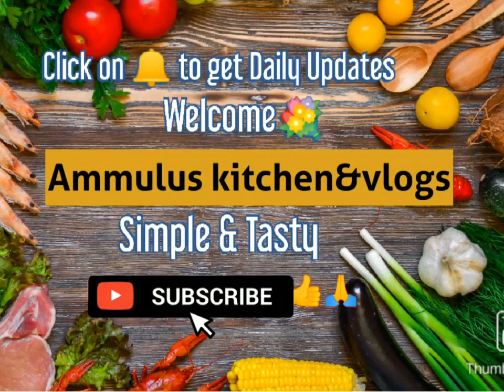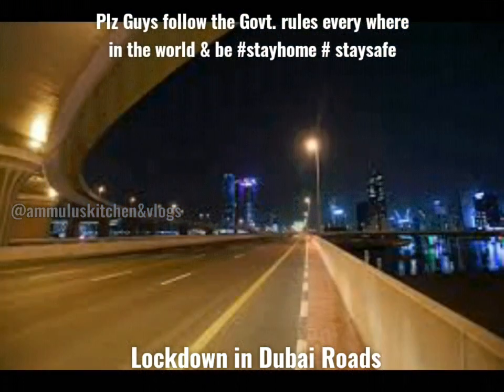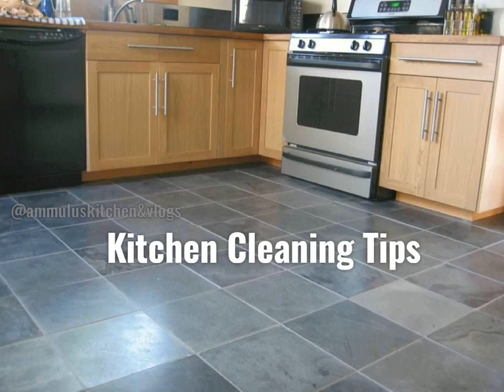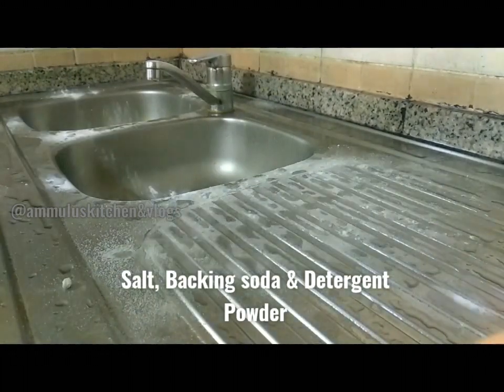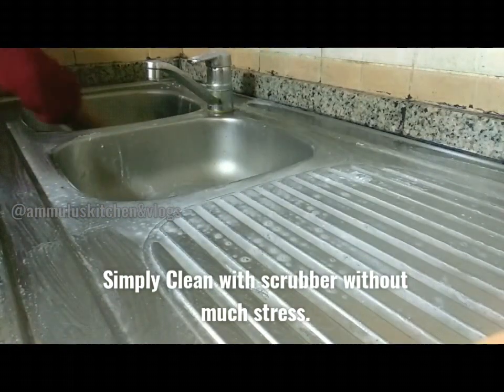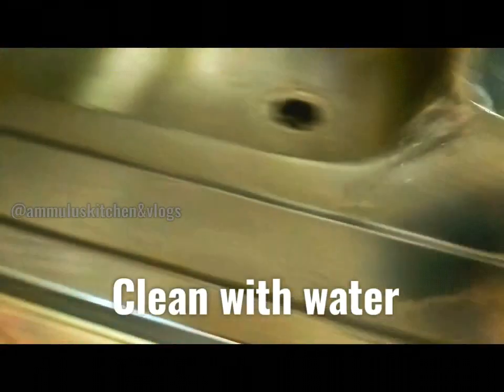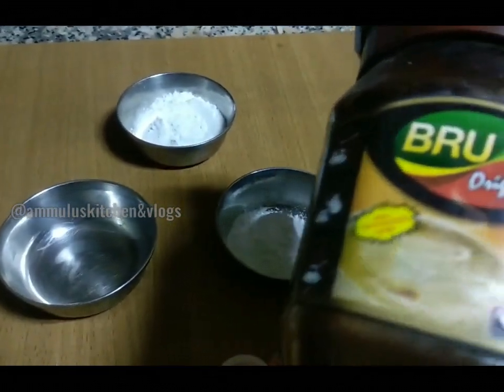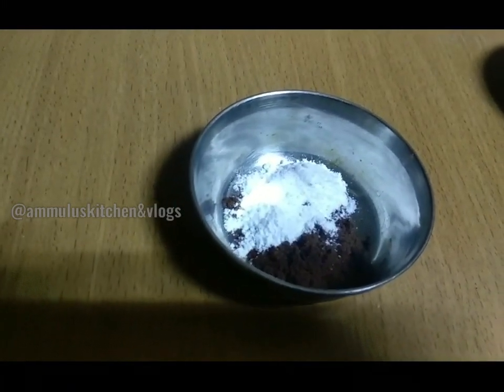My Weekly Vlog | వీక్లీ Vlog | Dubai Covid-19 Lockdown | Kitchen tips | Beauty tips| Kids Fun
Check this week my Vlog..
Dubai Covid Lockdown & Sterilization
kitchen cleaning Tips
beauty tips
kids fun

ప్రతిరోజు రెసిపీ కోసం సబ్స్క్రైబ్ చేయగలరు

@Ammulus kitchen&vlogs

Youtube\ammuluskitchen&vlogs
Facebook\ammuluskitchen&vlogs
Instagram\ammuluskitchen&vlogs
Twitter\ammuluskitchen&vlogs